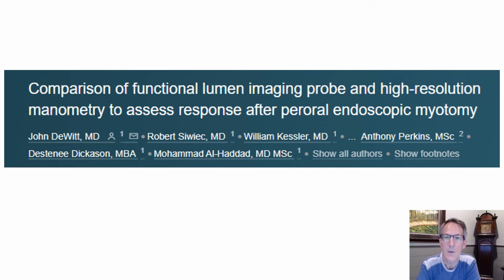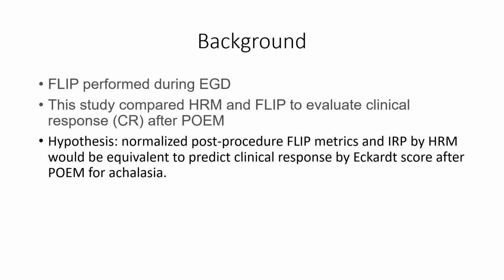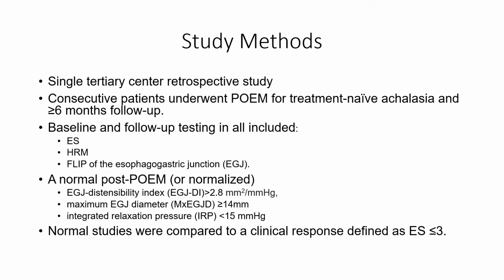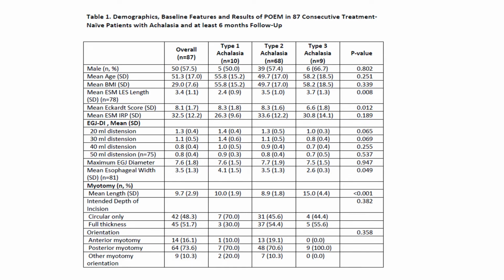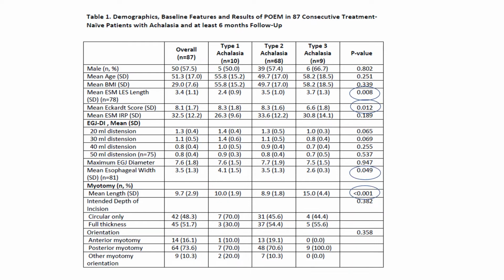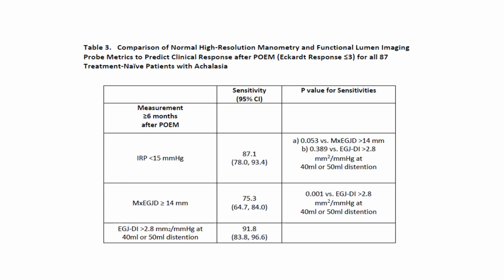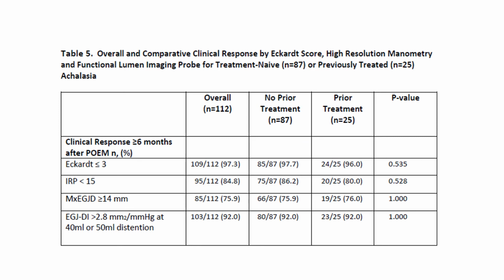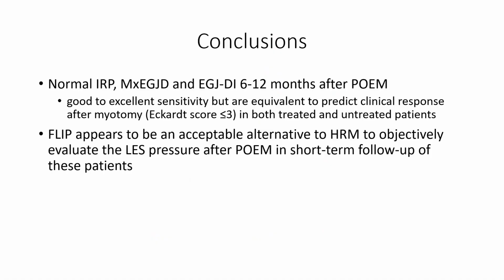2022 May Author Interview-John DeWitt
Dr John DeWitt discusses his article, “Comparison of functional lumen imaging probe and high-resolution manometry to assess response after peroral endoscopic myotomy” from the May issue.